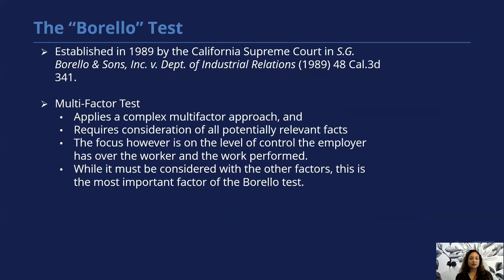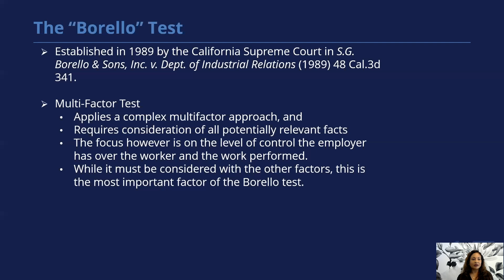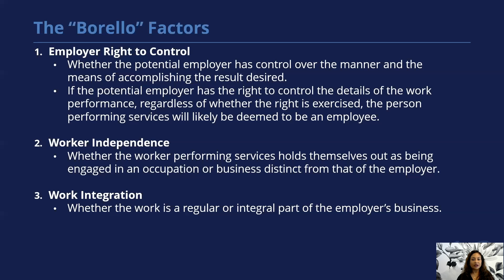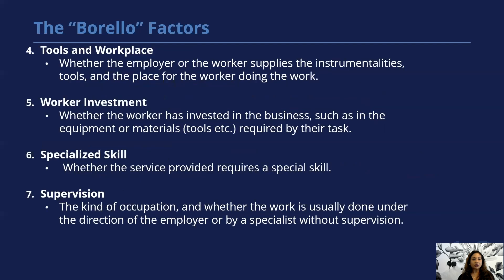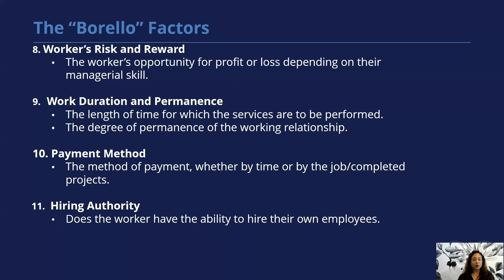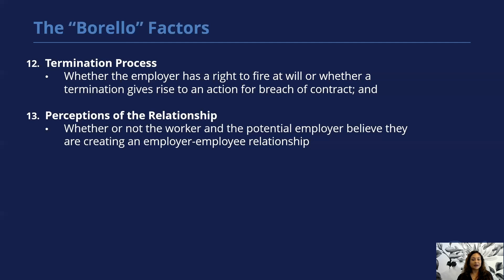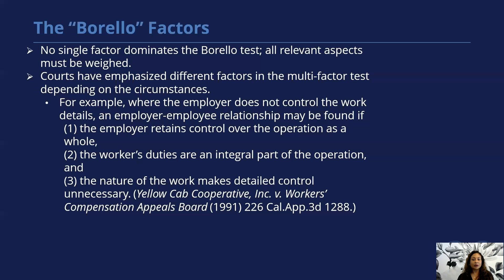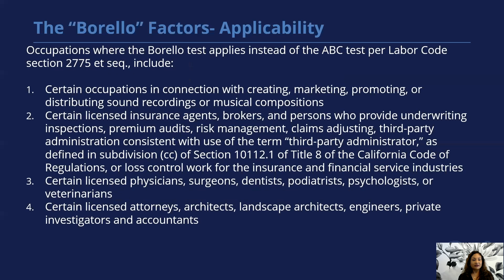What is The Borello Test?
Senior Counsel Veenita Raj breaks down the the Borello test—key factors that help determine independent contractor status. Learn when and how this test applies to employers.

Sign up for our Text Brief service and get free legal updates to your phone.

Anthony Zaller is an employment litigation attorney and founding partner of the firm, Zaller Law Group. Primarily focused on helping businesses and entrepreneurs navigate California’s complex employment and business laws, Anthony advises his clients through litigation, governmental agency investigations, and legal compliance issues. He has litigated wage and hour class actions for claims of unpaid wages, missed breaks, unpaid overtime, unreimbursed business expenses, and Private Attorney General Act ("PAGA") representative actions, among other issues. Anthony has also successfully litigated many single plaintiff employment cases including claims of wage and hour violations, breach of contract, wrongful termination, sexual and racial harassment, discrimination, unfair competition, and misappropriation of trade secrets and embezzlement.

No Attorney-Client Relationship or Legal Advice
Communication of information by, in, to or through this Web site and your receipt or use of it (1) is not provided in the course of and does not create or constitute an attorney-client relationship, (2) is not intended as a solicitation, (3) is not intended to convey or constitute legal advice, and (4) is not a substitute for obtaining legal advice from a qualified attorney.   You should not act upon any such information without first seeking qualified professional counsel on your specific matter.   The hiring of an attorney is an important decision that should not be based solely upon Web site communications or advertisements.

You also should not rely upon the transmission of any message to an attorney through this Web site to create an attorney-client relationship. The transmission or exchange of information will not do so. Without an attorney-client relationship in the matter, we cannot assure you that your communications will be privileged or (unless we otherwise agree in a specific case) that we will treat them as such. Please do not send us any confidential or sensitive information until you speak with one of our attorneys and obtain prior written authorization to send that information to us.